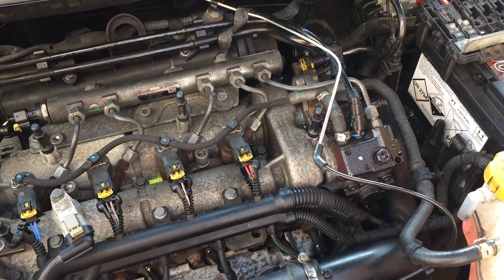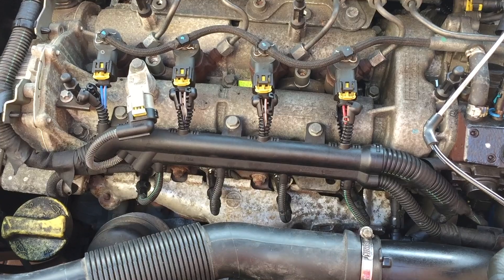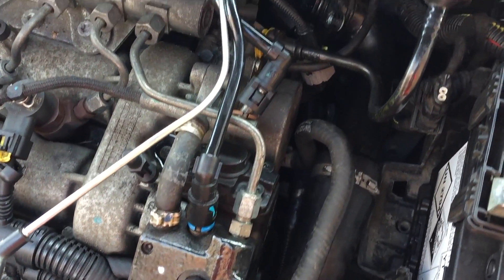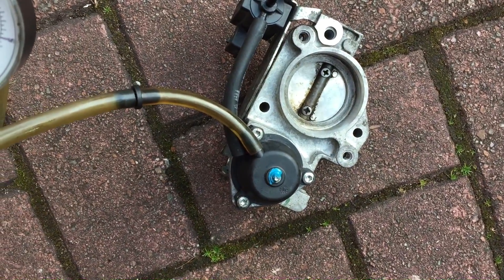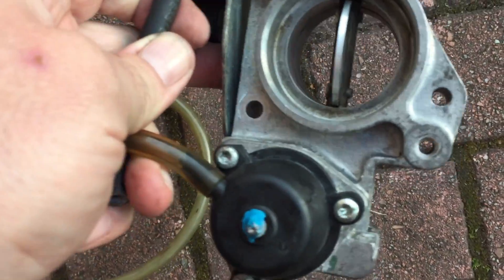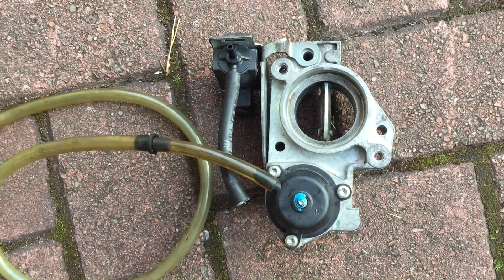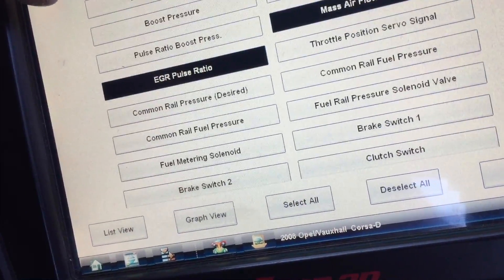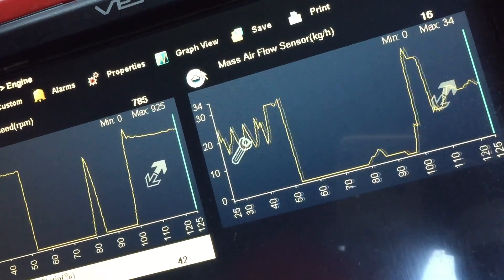Vauxhall Corsa D 1.3 CDTi - Intermittent Non Start - P0685 - PART 4 - The Fix!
Vauxhall Corsa CDTi, intermittent Crank no Start